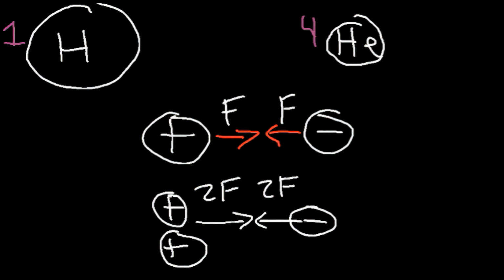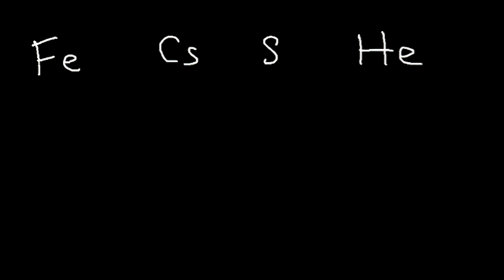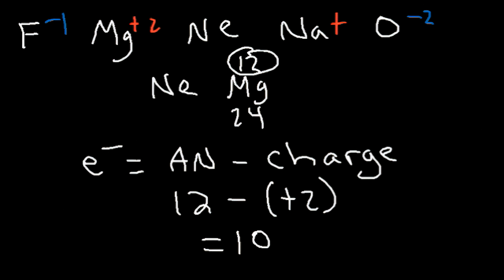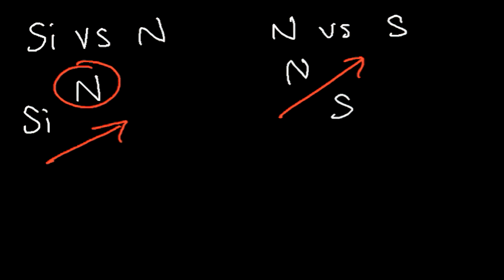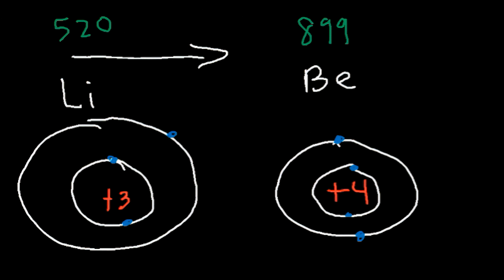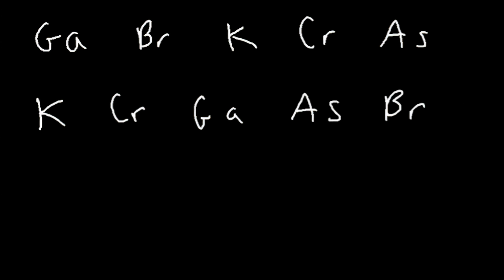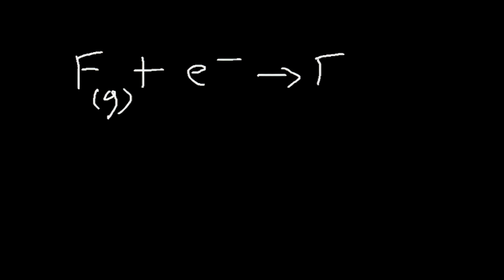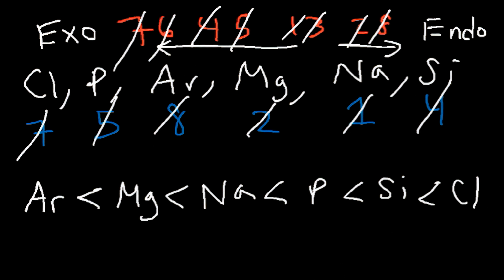Ionization Energy, Electron Affinity, Atomic Radius, Ionic Radii, Electronegativity, Metal Character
This chemistry video tutorial explains the concepts of periodic trends such as first ionization energy, electron affinity, atomic radius, and ionic radii, electronegativity and metallic character.